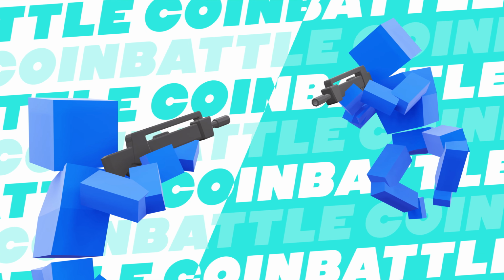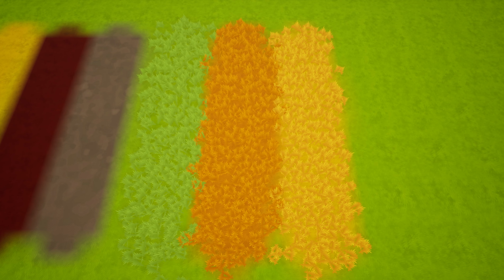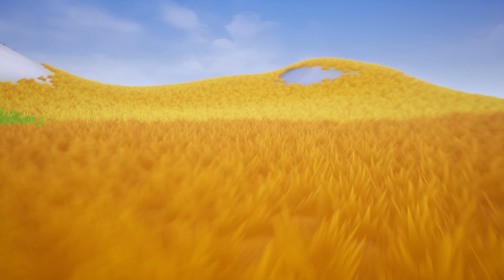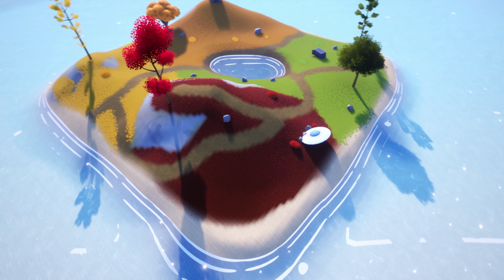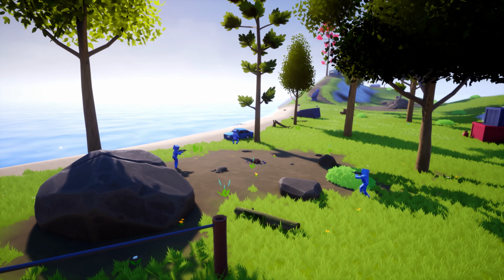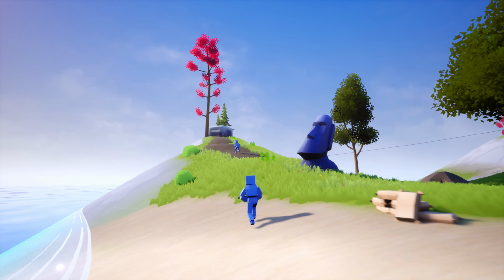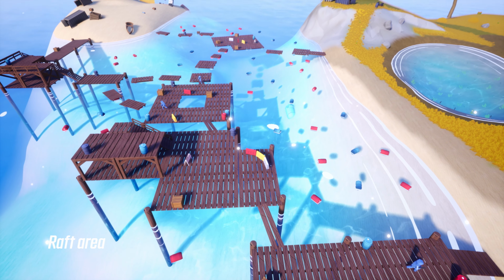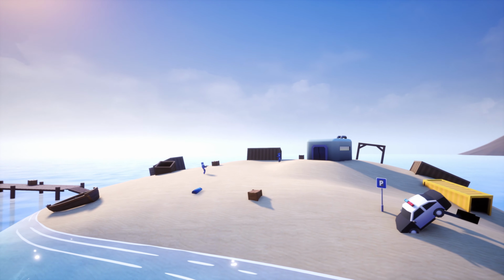Creating an island for our multiplayer free-for-all shooter game | Coinbattle | Devlog 2 | UE4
Welcome to Coinbattle episode 2. Coinbattle is a drop-in-drop-out third-person multiplayer shooter game in which players compete for coins on a free-for-all island.

Players spawn in bunkers, and after spawning they will have 15 seconds to safely position themselves before they get exposed to other players.

The game is fully multiplayer networked and made with Unreal Engine 4. The game currently uses the Steam online subsystem for networking and will eventually run on dedicated servers thus being matchmaking independent.

In this devlog we show the creation of our first map 'The Island'. We briefly walk through what it took to create our map, and then show you our results.

We will be releasing atleast 3 more videos about Coinbattle before we upload it to Steam!

Next devlog episodes in the pipeline:

- Character update: Updated mesh, updated animation sets, added weapons and more
- Adding the final touches: User interface, overall gamefeel improvement, making the game Steam ready
- Releasing our game on Steam.

Welcome to Kekdot! The game development channel in which we cover anything UE4 or Blender related, and build our own dream games at the same time.

📰 Follow us on:
Instragram: @kekdotyoutube